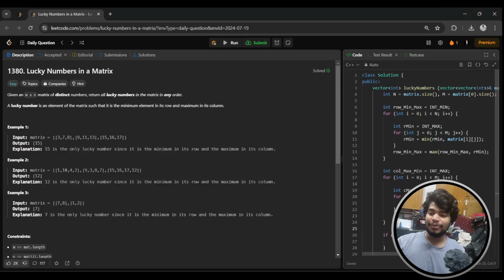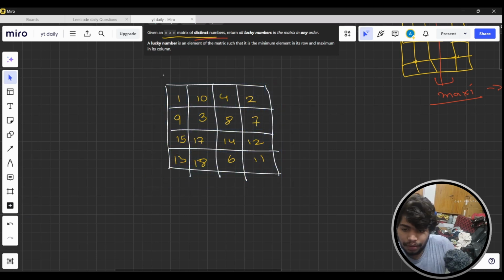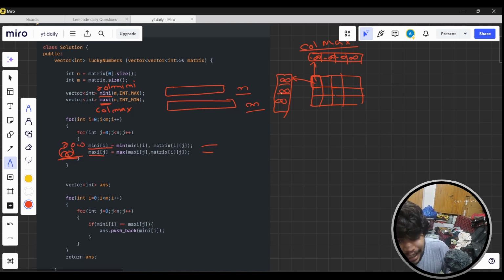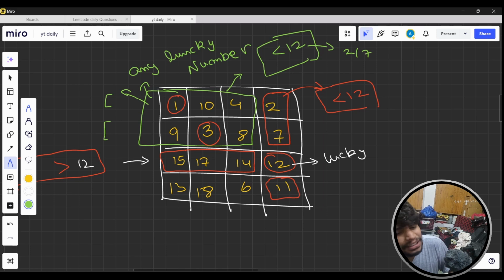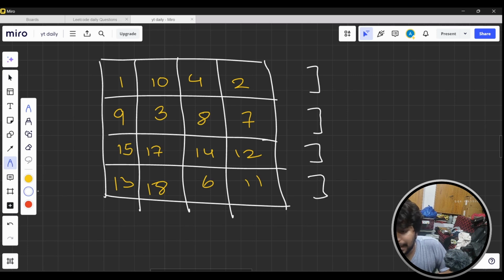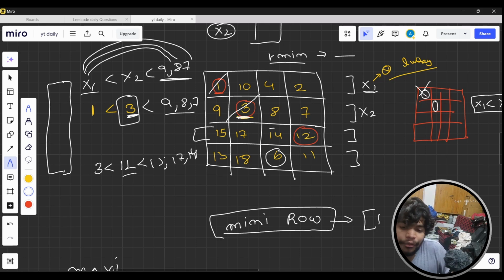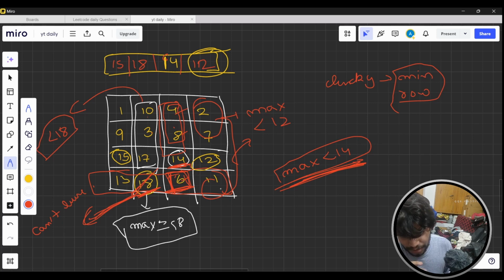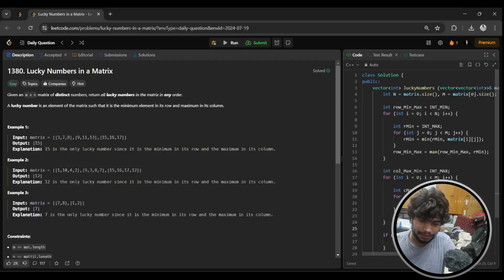Find Lucky Numbers in the Matrix || Leetcode || Daily Question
In this video, I'll talk about how to solve Leetcode 1380. Lucky Numbers in a Matrix | 3 Approaches | Brute - Better - Optimal | Arrays